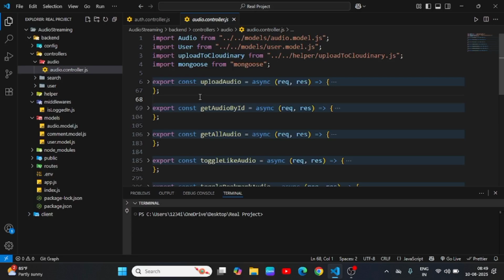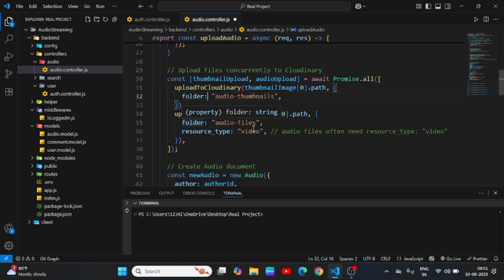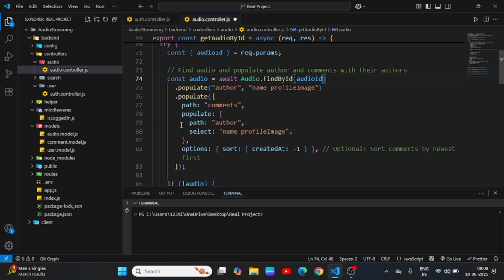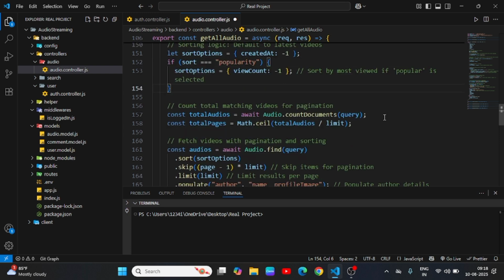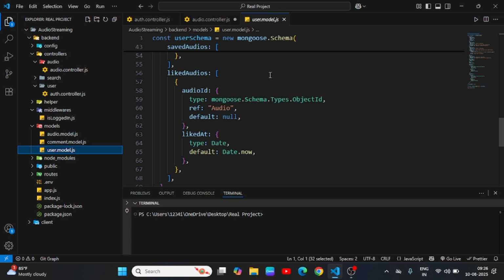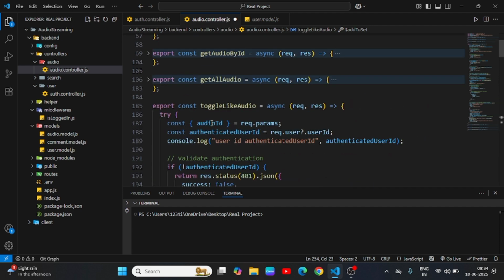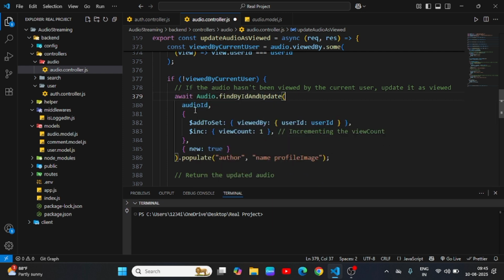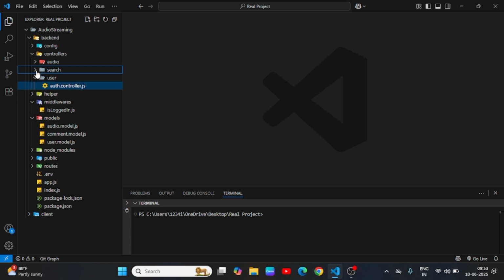Part-3 | MERN Stack | Audio streaming Project with Tailwind and Redux Toolkit.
EP-3 | MERN Stack | Audio streaming Project with Tailwind and Redux Toolkit.

Series Name: MERN Stack Audio Streaming Platform.

In this episode, we kickstart building a Audio streaming platform using MERN Stack, Tailwind CSS, and Redux Toolkit. This isn’t just a tutorial—it’s a real-world, scalable project covering frontend, backend, and state management like a pro. If you want to upgrade from basic projects to production-grade apps, this series is for you.